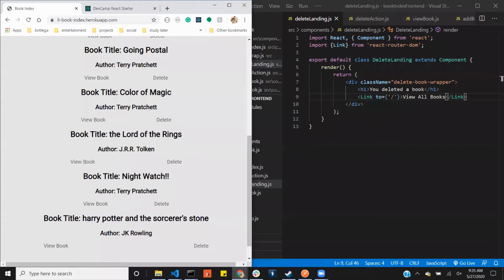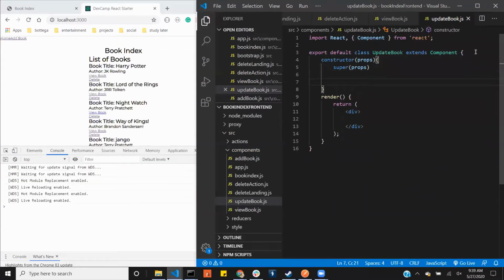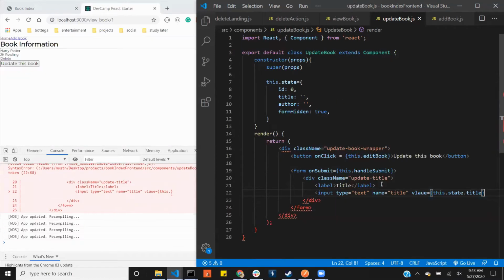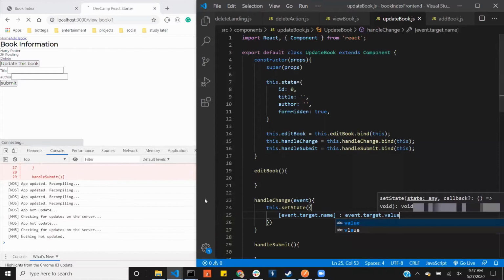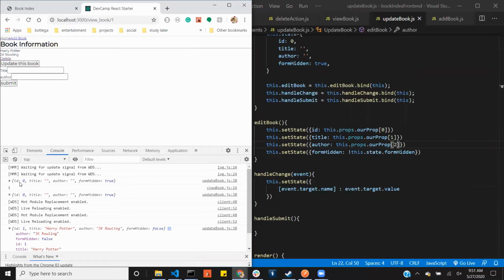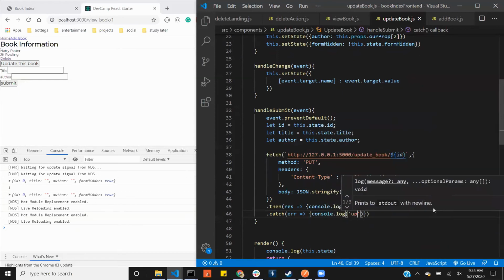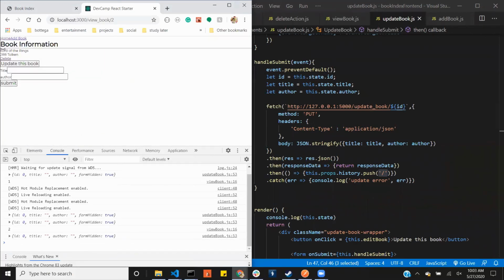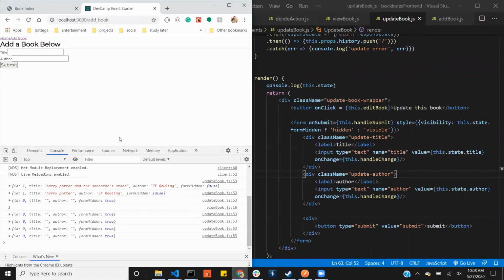Book Index Frontend Part 5/PUT request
Part 5 of the frontend for our Book Index project.
In this video, we will create a PUTrequest call to the backend and update your books.